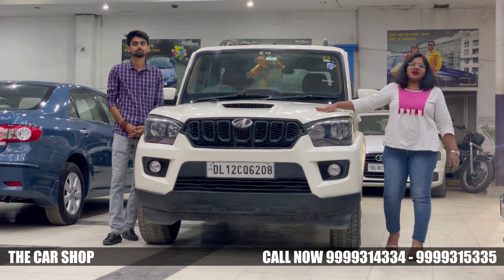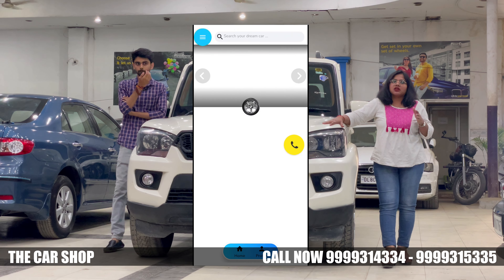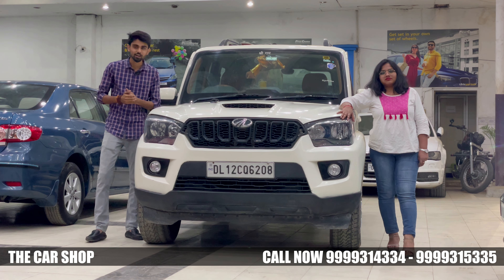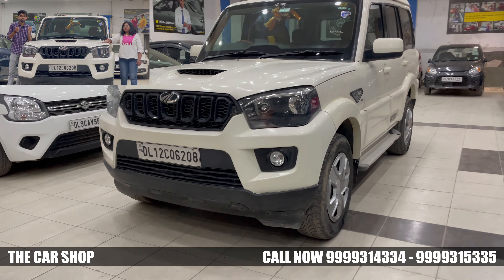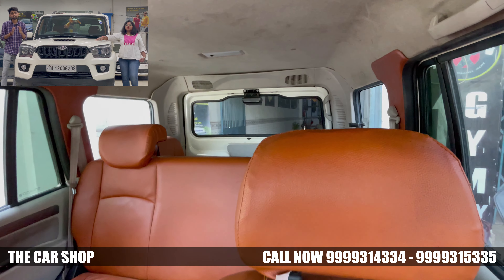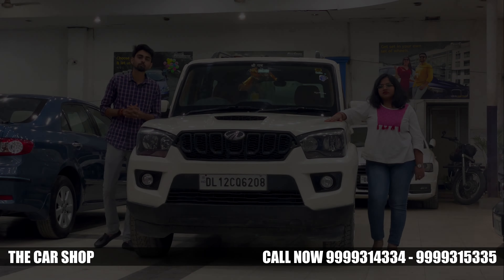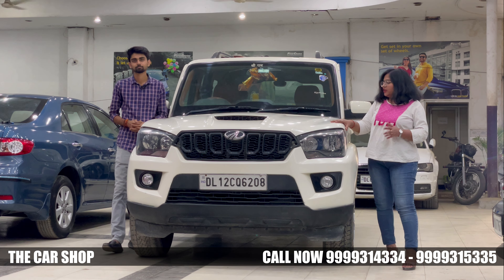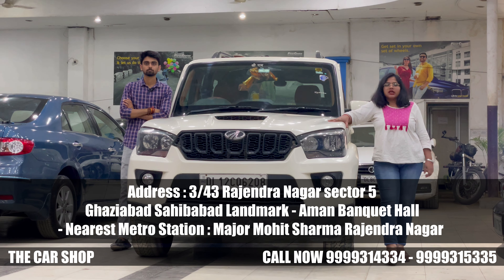Mahindra Scorpio Classic For Sale | Best Deal | New Condition | With Warranty And Finance Available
👉 Facebook.com/thecarshop.in

In This Video We brought You Mahindra Scorpio Classic S5
High In Demand
Best Deal To Buy
Cheapest Price
100 % Genuine Product
Mahindra First Choice Authorized Dealership
GENUINE SERVICE RECORD
Best Deal
Top Notch Condition
100 % Guarantee On Cars
Finance available All Over India

- Address : 3/43 Rajendra Nagar sector 5 Ghaziabad Sahibabad Landmark - Aman Banquet Hall
- Nearest Metro Station : Major Mohit Sharma Rajendra Nagar

Buy Car with Trust And Warranty / Guarantee
Sell your car from your doorstep in just 7 minutes

Certified Used Cars

With warranty of 2 years

All brands are available

30+ Cars in the showroom